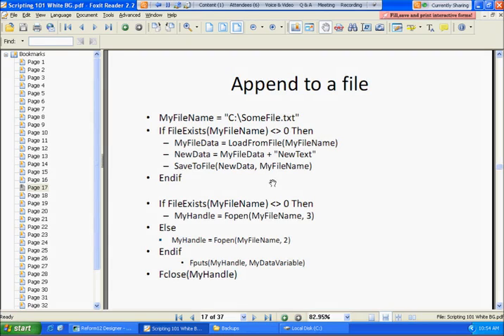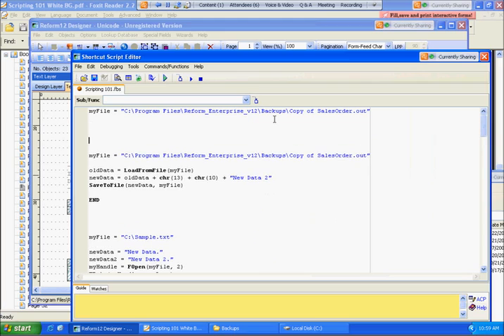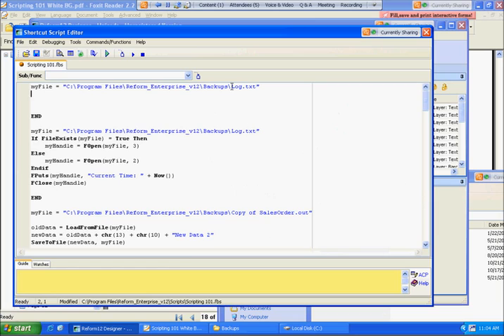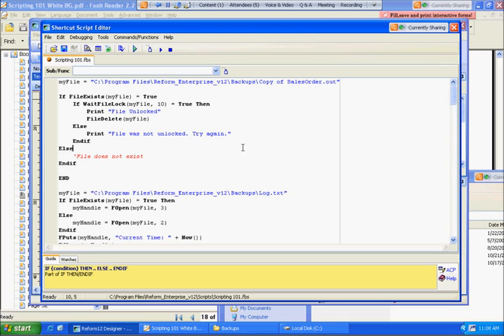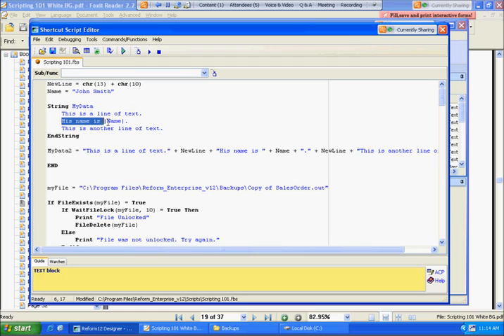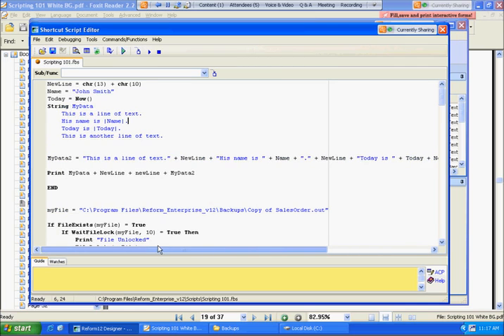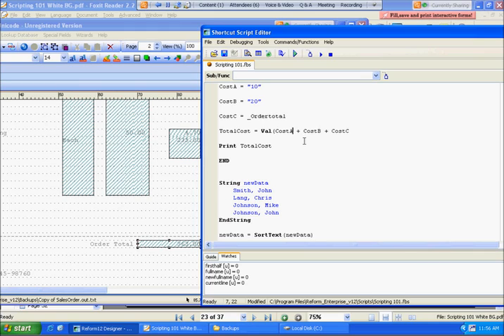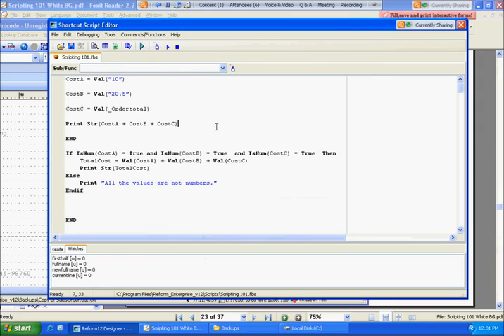Reform - Scripting Part 3 of 4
This will teach you how to use the built in scripting language to further integrate into different types of workflows.